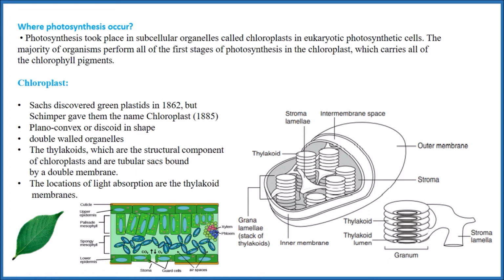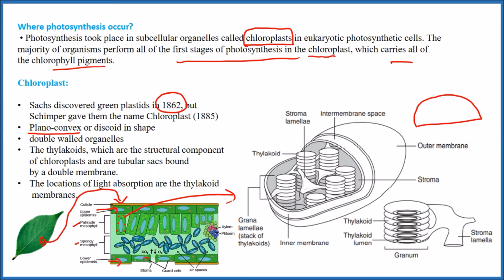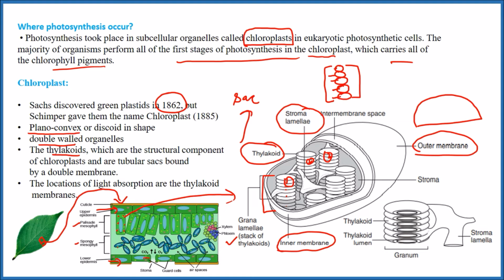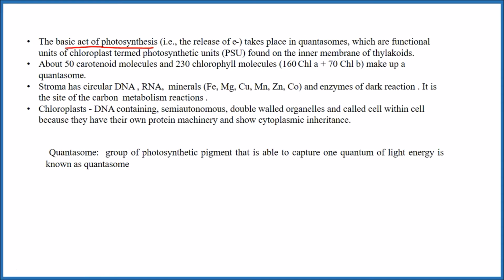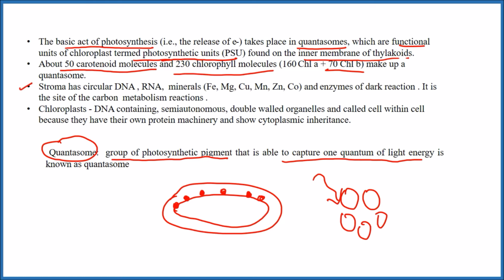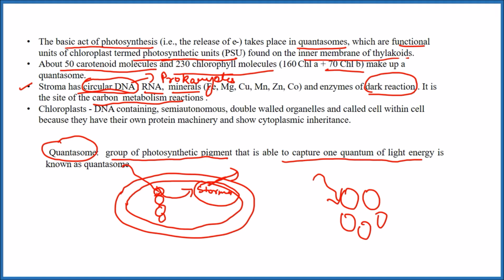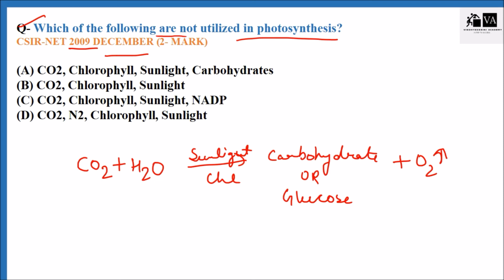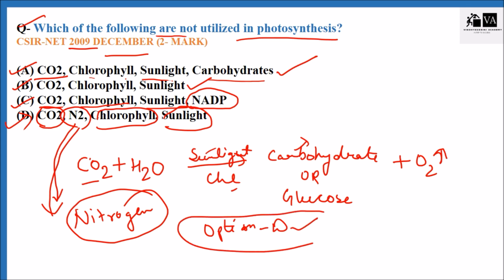PlantPhysiology Photosynthesis Chloroplast and Quantasome previous year question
In our previous video we studied photosynthesis. In this video we will study where photosynthesis occur? i.e chloroplast. With Previous years question.
You will get basic idea where about chloroplast and quantasome
csir net life science
csir net
csir net exam
suman bhattacharjee
life science
shomus biology
csir net life science question paper solved
csir net life science paper 2022
csir net life sciences question papers
csir net paper analysis
csir net paper analysis for life science
csir net questions and answers
csir ugc net exam
csir ugc net life sciences exam analysis
ugc net exam analysis
csir net life sciences exam analysis 2022
csir net exam analysis 2022
exam mapping series csir
csir net cell
csir net exam preparation
csir net analysis
csir net 2022 life sciences exam analysis
csir net 2022 exam analysis
csir net chemical science topic wise weightage
csir net important topics for life science
csir net life science free online coaching
csir net life science topic wise weightage
csir net life science topics
csir net life sciences online coaching
csir ugc net life science online coaching
icmer life sciences exam
online classes for csir net life sciences
online csir net life science coaching
anthony grasso
jfl life sciences ipo review
hbni theme meet
rrcat indore
life science meetup rrcat
hbni
appgcet cell biology test papers
appgcet cell biology model questions
appgcet cell biology bit bank
appgcet cell biology
appgcet 2022
appgcet
population ecology
grade 11 life science
last minute tips for csir net life sciences
last minute strategy for csir net
csir net last minute preparation
class 9 3rd unit test 2022
class 9 third unit test question 2022 life science
class 9 third summative 2022
class 9 third unit 2022 life science
class 9 life science 3rd unit test question paper 2022
class 9 life science 3rd unit test 2022
class 9 3rd unit test
class 9 third unit test question paper 2022
class 9 third unit test life science suggestion 2022
class 9 third unit test life science question paper 2022
class 9 life science third unit test question paper 2022
4.0 solutions
digital transformation
digital factory
industry 4.0
iiot
intellic
walker reynolds
intellic integration
jfl life sciences ipo gmp
jfl life sciences ipo analysis
jfl life sciences ipo subscription status
atai life sciences
psychedelic stocks
atai life sciences stock
top stocks
the psychedelic investor
stock market
biotechnology graduate
biotechnology courseb vacancy
microbiology job vacancy
microbiology jobs
microbiology job
zoology jobs in india
zoology job opportunities
zoology jobs
zoology job
life science job opportunities
life science jobs
life science jobs for freshers
life science job
biotechnology career options
biotechnology career after 12th
biotechnology career
biotechnology jobs in usa
biotehnology jobs
msc life science syllabus
msc life science colleges
msc life science entrance exam
msc life science jobs
msc life science
msc life sci
bsc life science jobs
bsc life science syllabus
bsc life science scope and salary
bsc life sciences career options
bsc life science
master of science kya hai
msc kya hai puri jankari
msc kya hai
mscit kya hota hai
bsc kya hai
bachelor of science
feb 2022 csir net life science question paper
csir net feb 2022 life science
csir-net feb 2022 solved questions: shift 1
life science csir net notes
csir net life science 2021
csir net 2021
best youtube channel for csir net life sciences
developmental biology
teaching pathshala
csir iitr exam preparation
csir net life science video lectures
csir net life science practice questions
csir net life science 2022 preparation
best test series for csir net life science
csir net life science exam mapping
life science exam question
how to start preparing for csir net life science